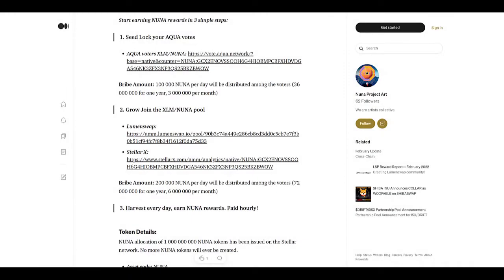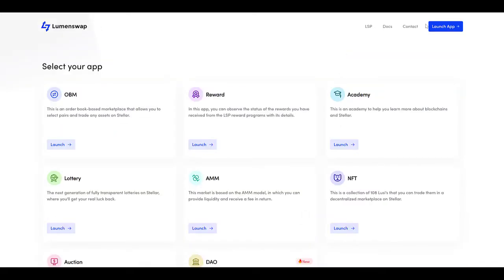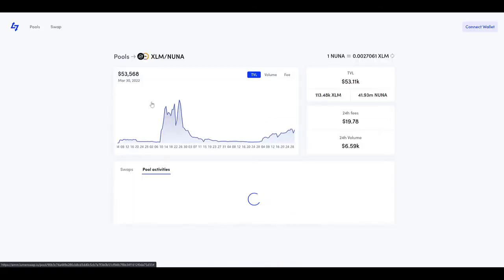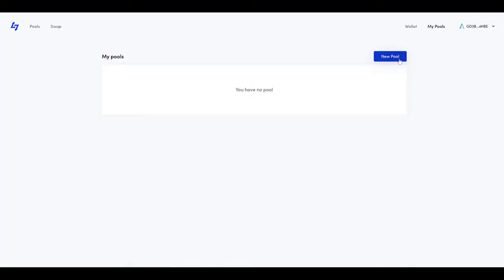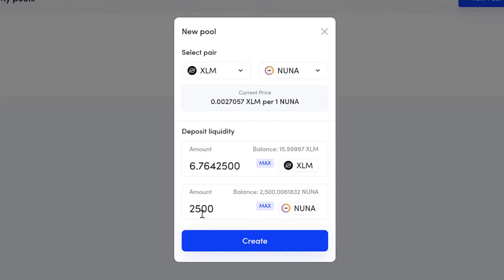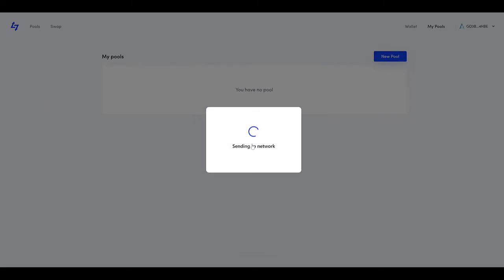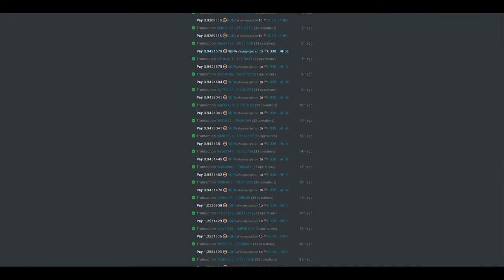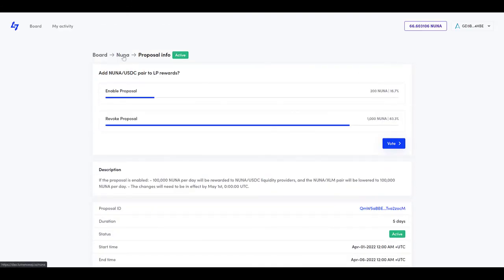How to receive NUNA rewards by entering the NUNA/XLM liquidity pool